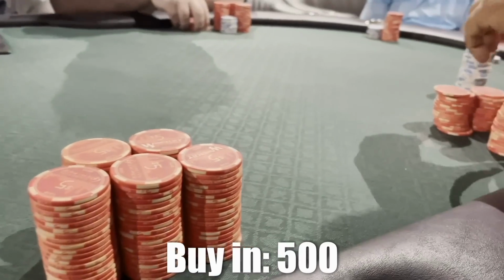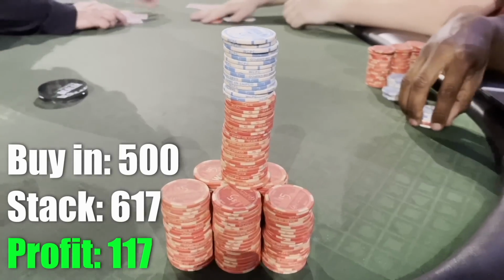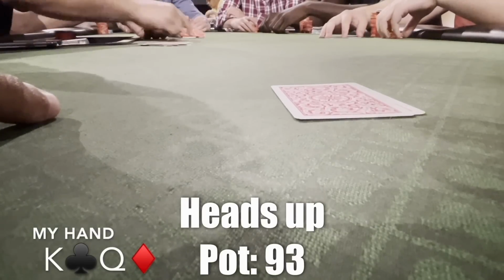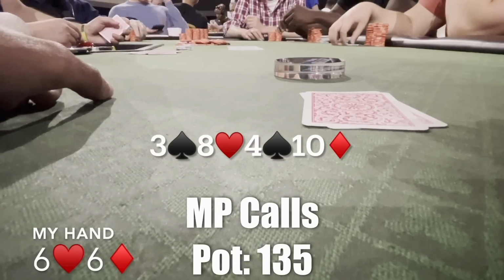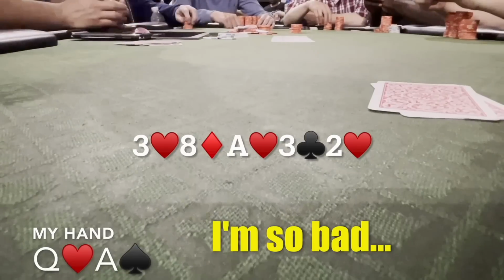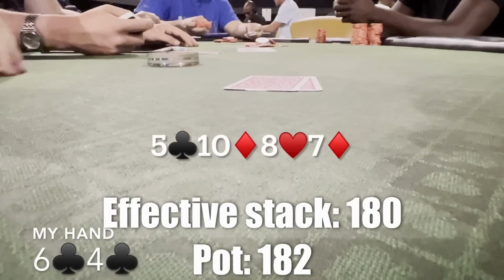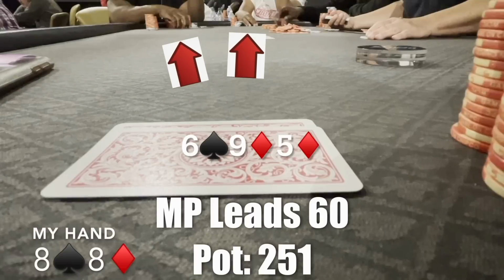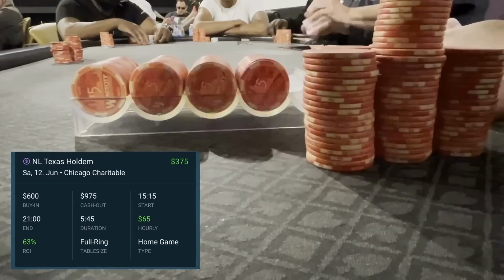INSANE 1/2 Cash Game Session in Chicago | Texas Holdem Poker Vlog #49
Poker Profit Vlog #49 Presented by Romulo Dorea playing a INSANE Cash Game Session in Chicago/IL

📕 Download Version 2.0 of my Ebook - The Profitable Poker Player - 6 Principles for Success in Poker

PS: The hands selected for this Vlog were either chosen because of their relevancy (Big pots) or because they have something valuable to learn from it. The purpose of this video is providing valuable information while also entertain you along the way. Feedbacks are always welcome in the comments section.

Poker Vlog, 1/2 Poker Vlog, 1/3 Poker Vlog, Low Stakes Poker Vlog, Small Stakes Poker Vlog, Poker Vlog that teaches Poker Strategy.